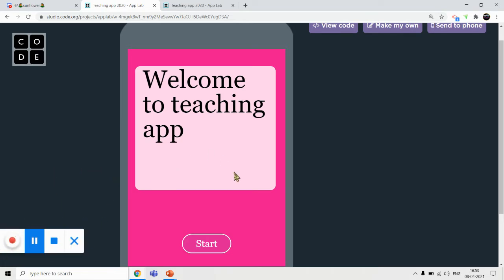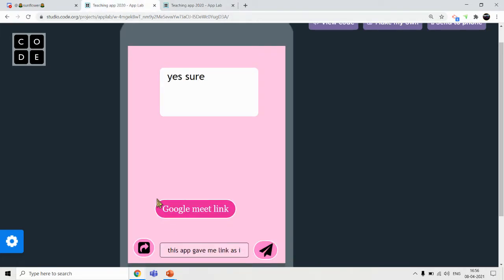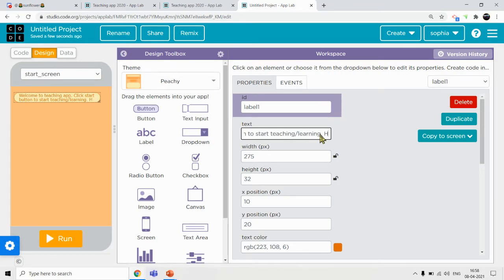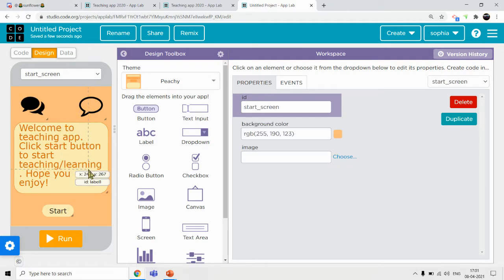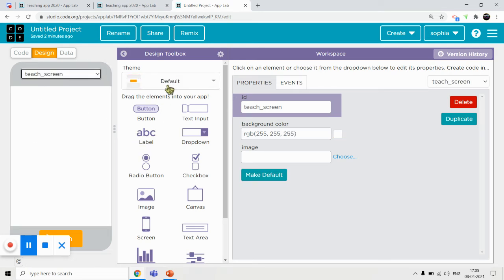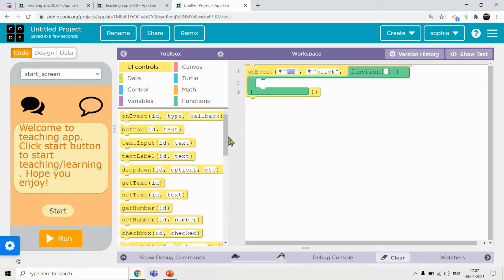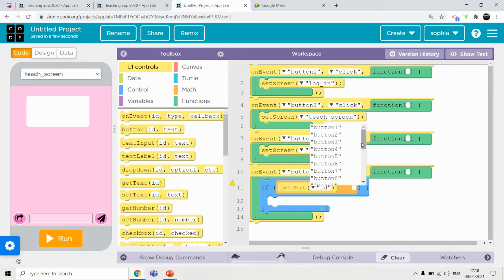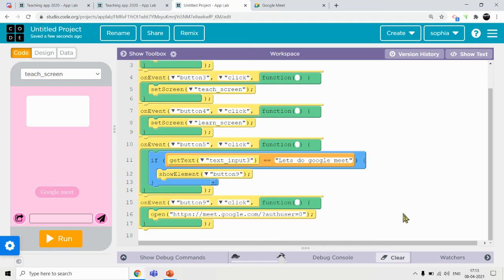making teaching app in app lab | shubhangi coding and magical world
hey super coders,hope will enjoy making this realtime app in app lab stay tuned for next part  and if like this video then plz turn the black thumb blue and subscribe to our channel and suggest us more games & apps & drawings ideas in the comment and in disccord and dont forget to turn on the notification button so that u can get every information related to our videos.

thank u
   -shubhangi